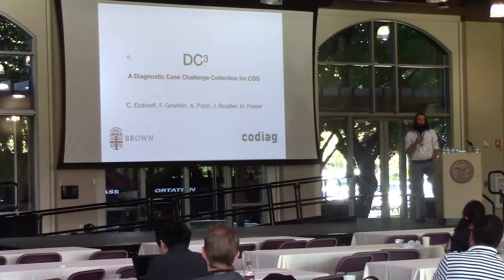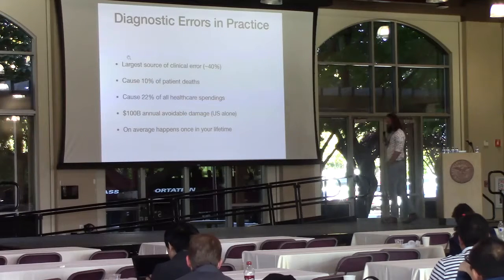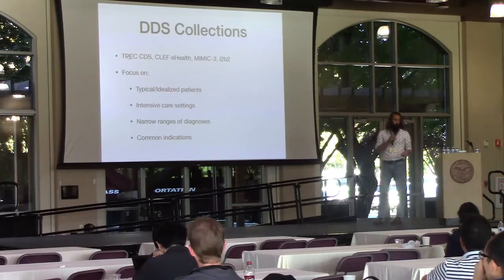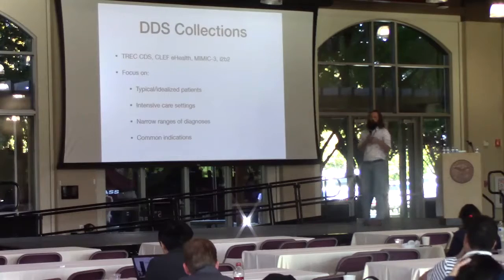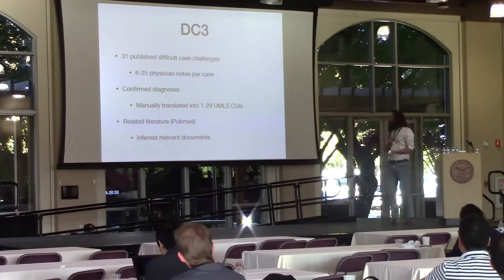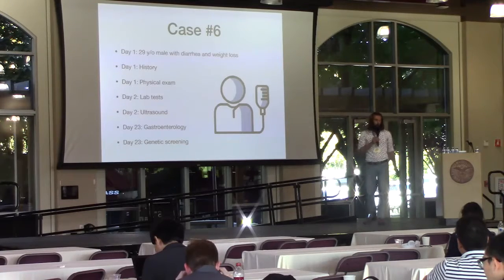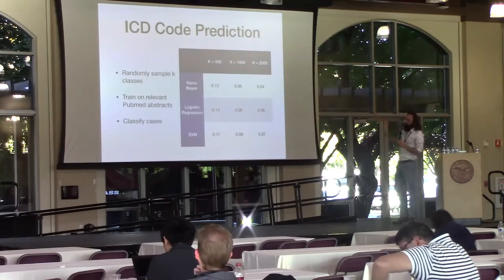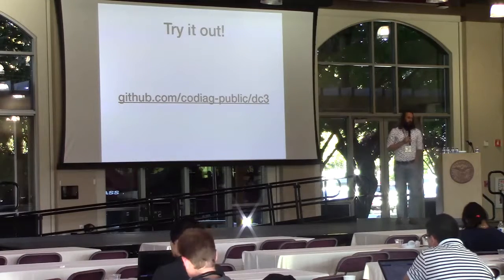ICTIR 2019: DC³ – A Diagnostic Case Challenge Collection for Clinical Decision Support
DC³ – A Diagnostic Case Challenge Collection for Clinical Decision Support

Carsten Eickhoff (Brown University), Floran Gmehlin (codiag), Anu Patel (codiag), Jocelyn Boullier (codiag AG), Hamish Fraser (Brown University)